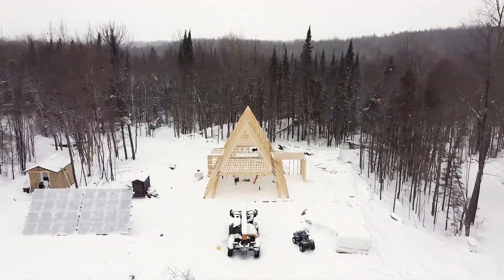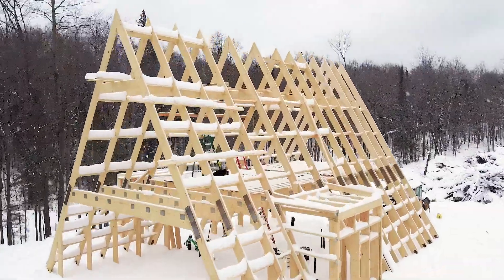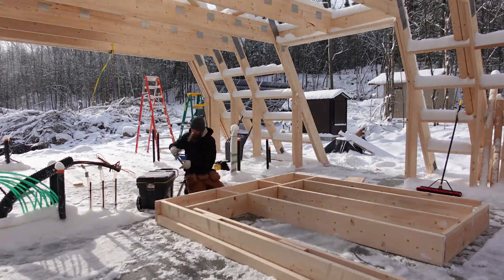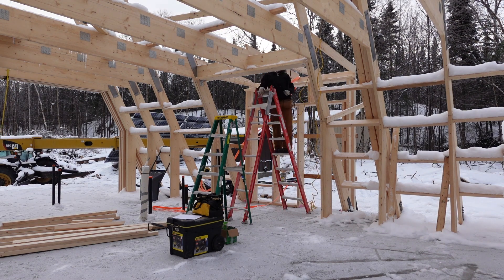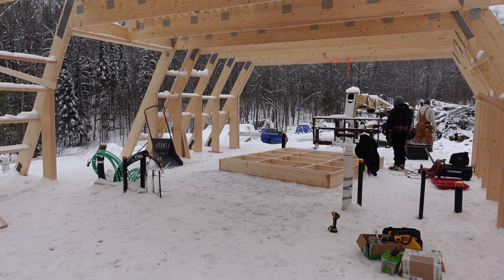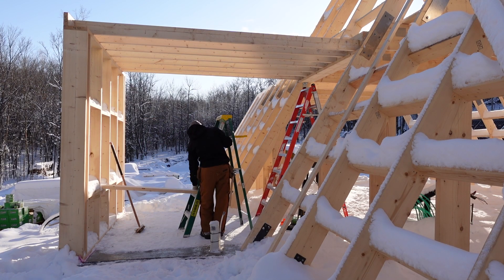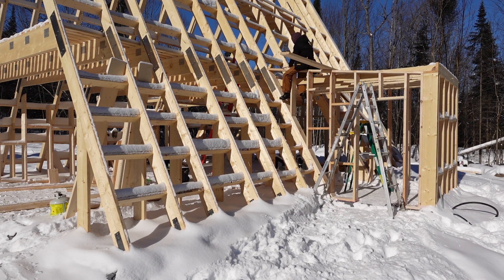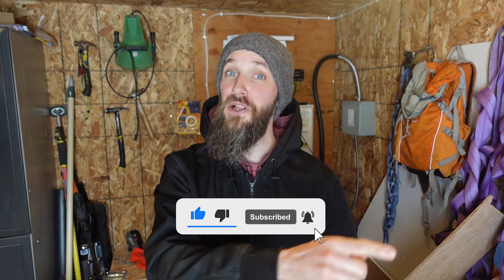Ep. 12 | Our Avrame Home: HOW TO install dormers on Avrame Trio 120 A-frame house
In this episode of Our Avrame Home - How to Guide, we'll learning about dormers. Rob and Katie are building an Avrame Trio 120 on their off-grid homestead in Ontario, Canada. You can find out more about them on their channel @canadianahomestead.

Chapters:
00:00 Opening
00:20 Types of Dormers and Reasons for Dormers
02:12 Building the Bedroom Dormer
03:55 Building the Front-Entry Dormer
07:00 Conclusion